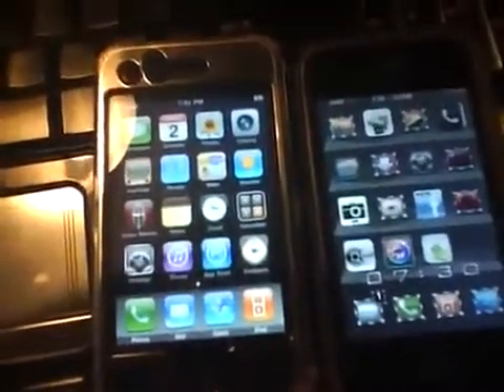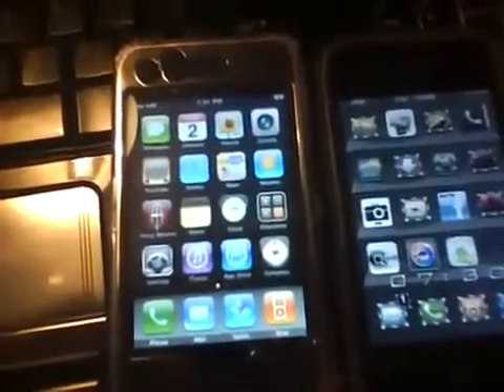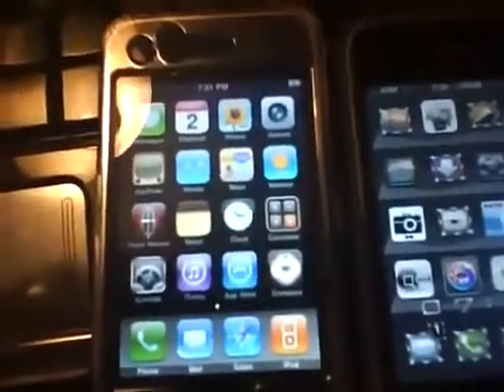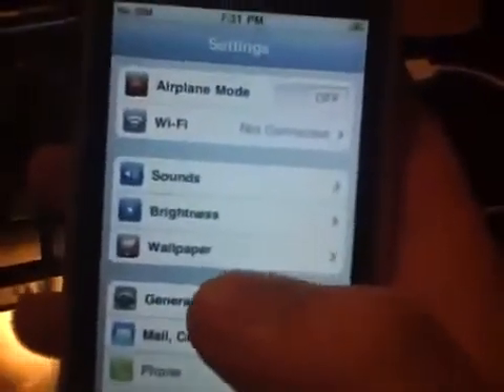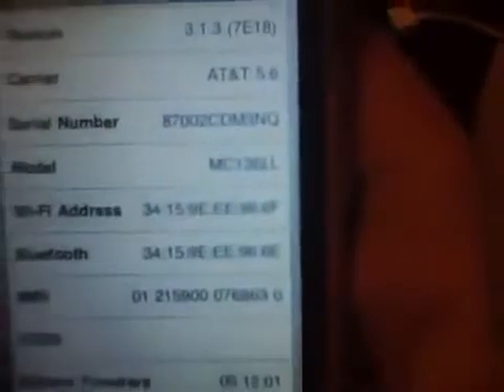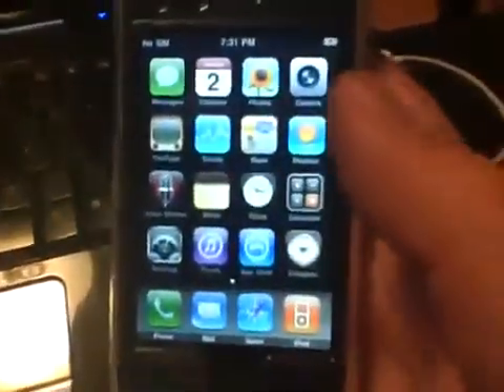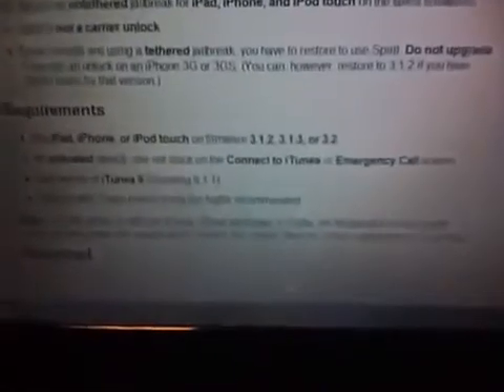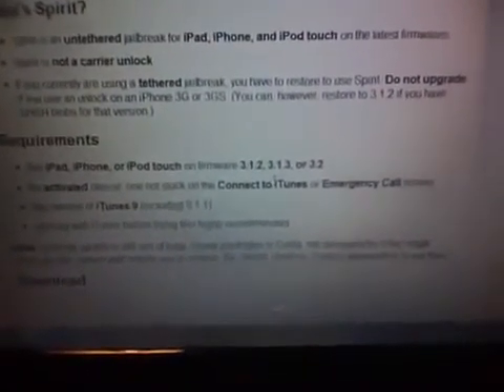How To Jailbreak iphone4 IOS 4 3G,3GS with spirit latest July release final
How to jailbreak iPhone ios4 using spirit jailbreak with itunesV9.2 for both MAC and WINDOWS :
First you should look for your firmware(os) if it is ios4 than ok if you are running iphone 3G(firmware 3.13)or other than you should first install the latest firmware that is 4 or 4.01
here the link of firmware of ios(iphone 4)
then you should download dotnetfx35 to overcome error 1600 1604 here is the link of dotnetfx35 if you donot install it it is the most chances that your iphone stuck
then
Download the latest version of itunes that is itunes V 9.2 given in the following links

Download the softwares from these links
spiritjailbreak for ios4(mac)

What's Spirit?
Spirit is an untethered jailbreak for iPad, iPhone, and iPod touch on the latest firmwares.
Spirit is not a carrier unlock.
If you currently are using a tethered jailbreak, you have to restore to use Spirit. Do not upgrade if you use an unlock on an iPhone 3G or 3GS. (You can, however, restore to 3.1.2 if you have SHSH blobs for that version.)

jailbreak iphone ipod touch all devices BlackRa1n easy best simple windows geohot 3.1.2 firmware Jailbreak iPhone Firmware With Sn0wBreeze working 3.1.3 2g 3g 3gs iphone unlock jailbreak 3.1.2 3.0 apple redsn0w firmware ipod touch itouch redsnow mac pc windows ipod touch iphone pwnagetool 3.1.3 firmware jailbreak 3gs mac Jailbreak 3.1.3 Firmware On iPhone 2G/3G/3GS and iPod Touch 1G/2G PC

jailbreak iphone 2g 3g 3gs and or ipod touch 1g on pc mac windows xp vista with sn0wbreeze snowbreeze 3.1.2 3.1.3 untethered wahoofan5 d7 dinozambas new old iboot bootrom unlock 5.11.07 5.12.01 baseband downgrade firmware redsn0w blackra1n for free sale Jailbreak Firmware 313 2nd activation how to iPhone Unlock 1.1.4 phone 3.1 blacksn0w calls activate at&t youtube findraul 2.0 itouch redsnow cyida